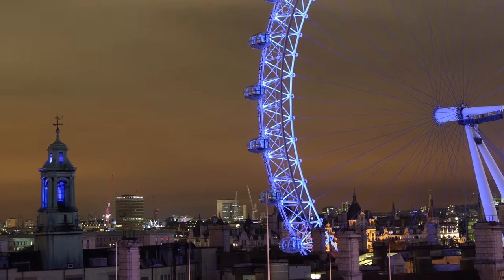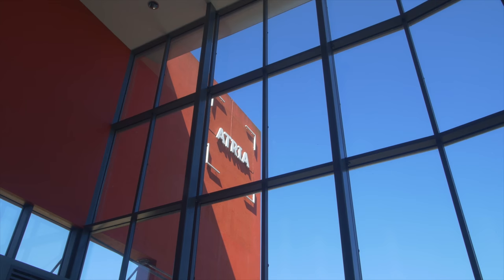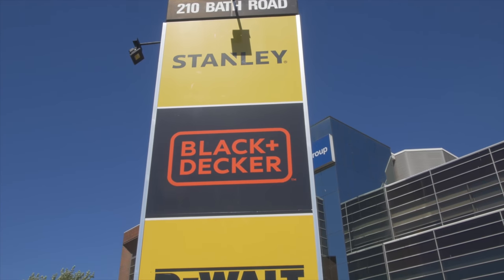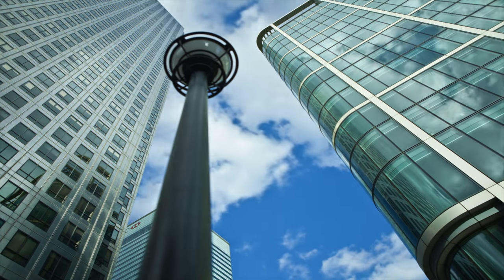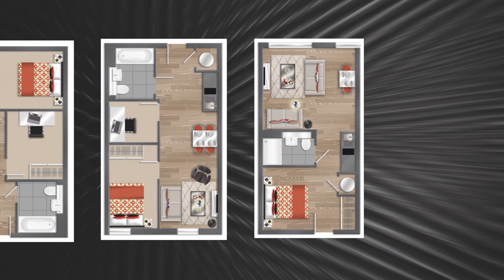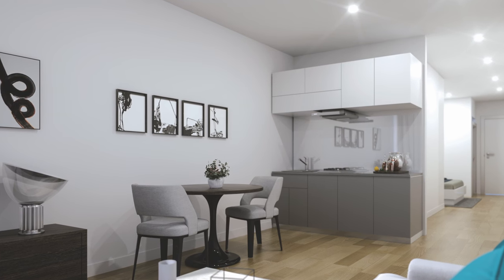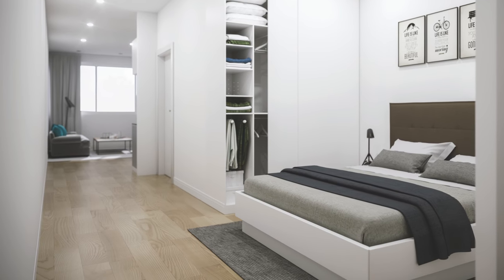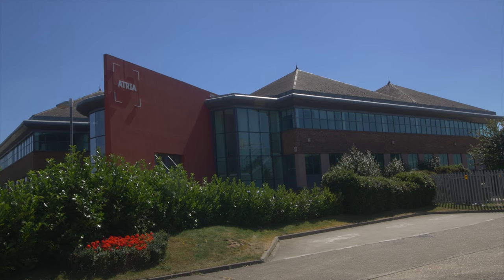Galliard Homes Presents Atria, Slough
Galliard Homes is proud to present Atria in Slough, a superb new office conversion that’s set to provide an outstanding selection of modern properties, including stylish studios, and spacious one and two bedroom apartments, set over two floors. All apartments will be eloquently designed and expertly equipped to include the finest interiors and high-tech appliances for effortless contemporary living.

The development will be within close reach of Slough’s town centre and less than 10 minutes’ drive from the mainline station, set to benefit from Crossrail services from 2019 for fast, direct journeys into Central London, including Bond Street which will be accessible in 32 minutes. As well as this, the new Western Rail Access to Heathrow (WRAtH) will have passengers at Heathrow Airport from Slough station in just six minutes, and could be introduced as early as 2020.

These regenerative transport projects provide a fantastic opportunity for both homeowners and Buy-to-Let investors. First-time buyers looking for affordability outside of London will be able to buy one of these exemplary properties and benefit from capital growth in the coming years, giving them a helping hand when they decide to next move up the property ladder. Similarly, landlords buying near a Crossrail station can rest assured that their property will stay occupied, and anticipate a rise in rental yields for those willing to pay more to live closer to the station. So far, average house prices in Slough have risen 60% since 2010 – the most impressive increase found across all of the new Crossrail locations – and there’s still nearly three years until the route is fully operational.

Currently, residents of Slough can enjoy a direct journey into London Paddington in as little as 17 minutes, whilst its location along the M4 corridor is yet another reason why Slough has been commended as one of the country’s most desirable commuter hotspots.

Atria is expected to reach completion in 2018, so investors who buy this year are likely to see a noticeable increase in their property’s value between now and completion in 2018.